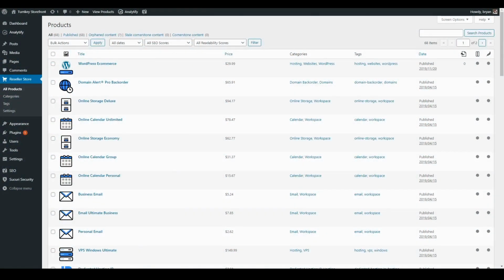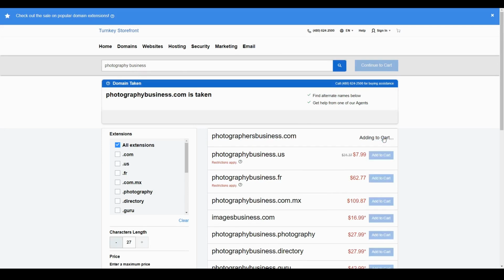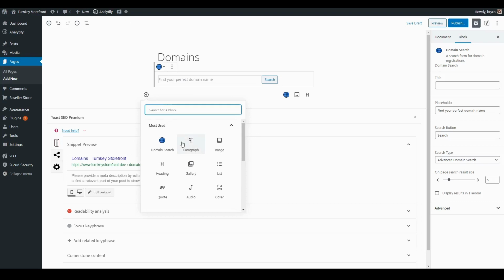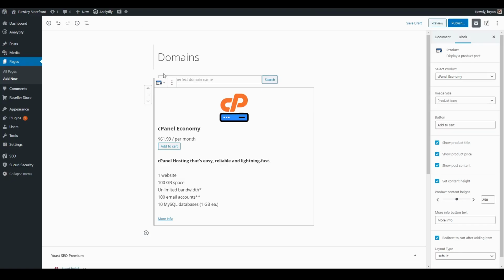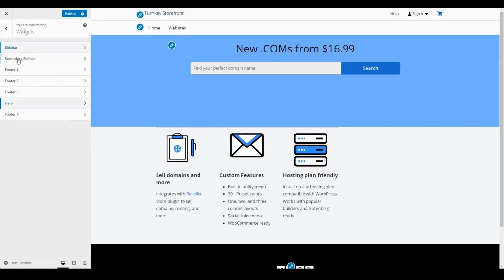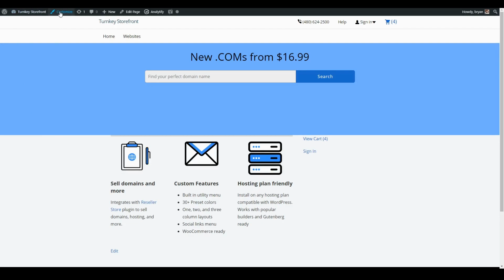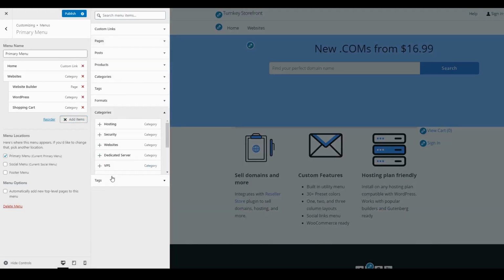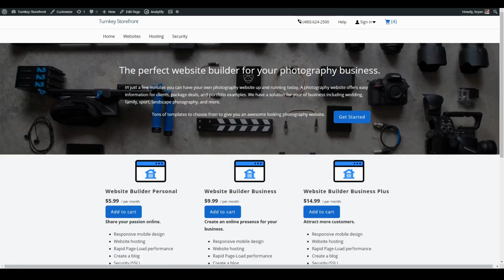Reseller Store WordPress Plugin Tutorial - How to Customize Your Site